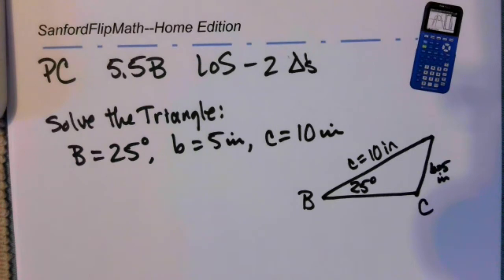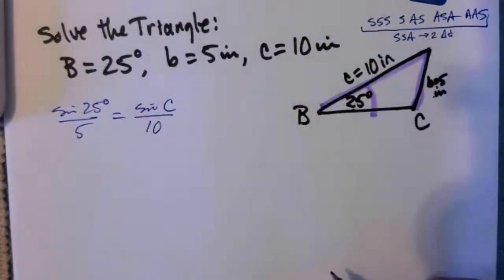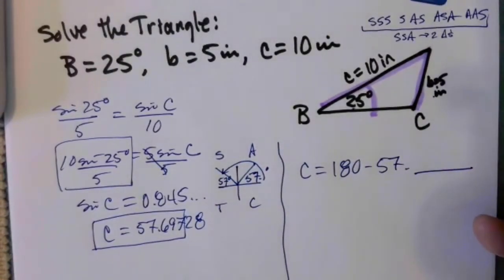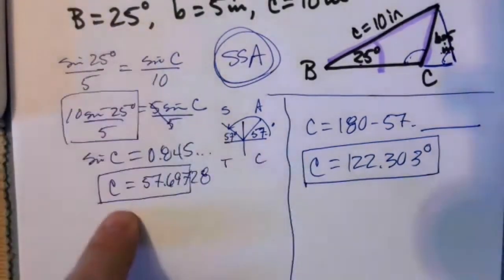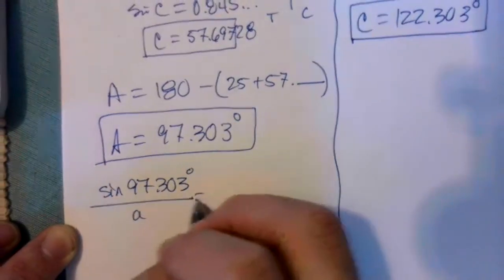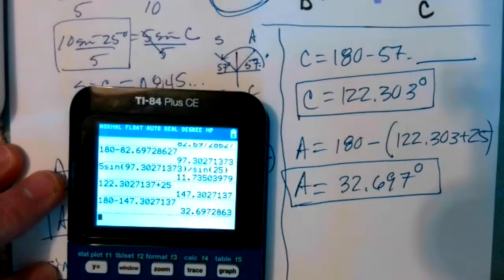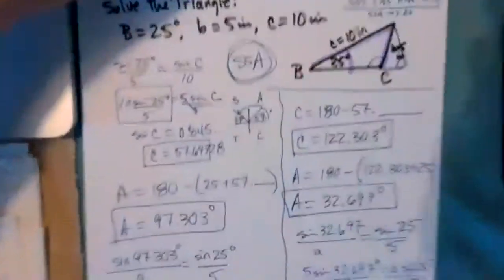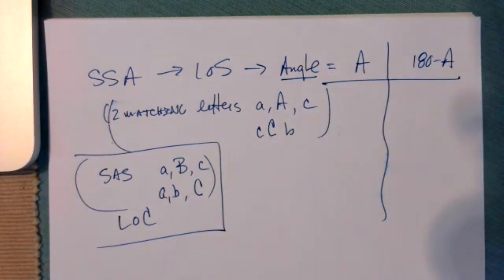SanfordFlipMath PreCalculus 5.5B Law of Sines (2 Triangles/Ambiguous Case)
The is the second lesson for Law of Sines. It addresses the two-triangle problem arising from SSA. Sometimes called the Ambiguous Case.